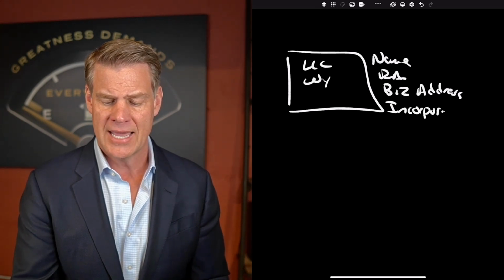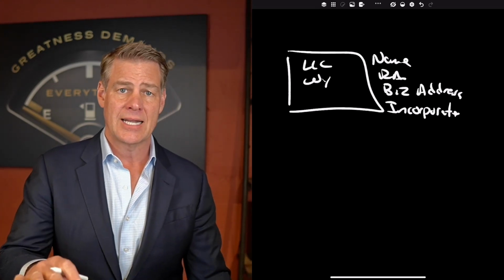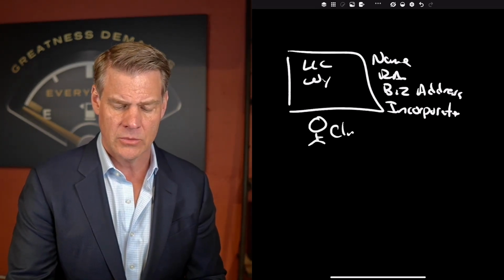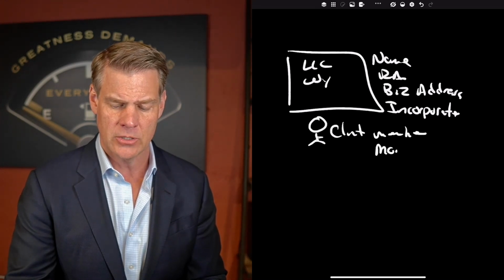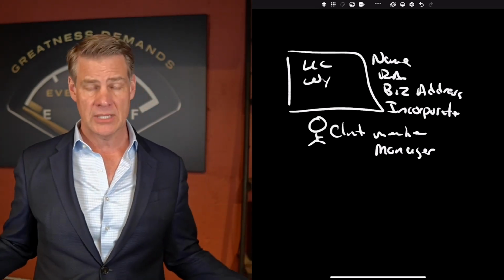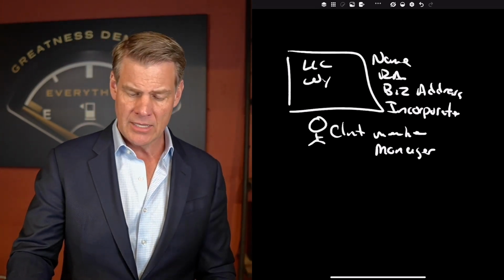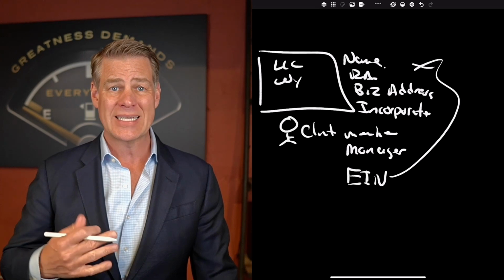How To Open A Bank Account For Your Anonymous LLC (Easier Than You Think!)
In this video, I'll walk you through the exact steps I use every day at Anderson to open bank accounts for LLCs that don’t publicly show your name.

Would you like to learn more about protecting your assets?

You’ll learn why obtaining an EIN (Employer Identification Number) is crucial and how the IRS confirmation letter proves ownership, even when your name isn’t listed on state records.

I'll also explain why having an operating agreement and a banking resolution is essential when dealing with banks.

Plus, I'll share an important tip on using a local address to avoid complications.

Register for an upcoming workshop today to protect your business and personal assets from snoopy lawyers, creditors, or even greedy people out to make a quick buck who want to take advantage of YOU. 👉 Save Your Seat

Download your free copy of Un-Tax Yourself eBook and discover the secret to real estate wealth is in the tax deductions.